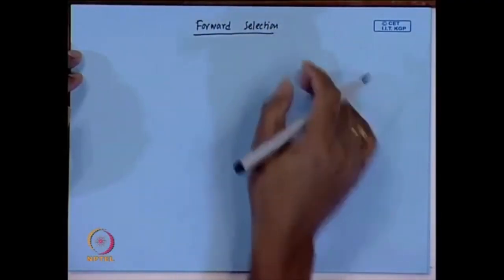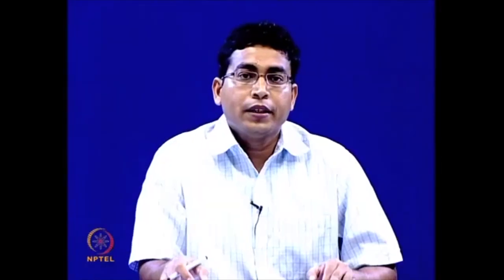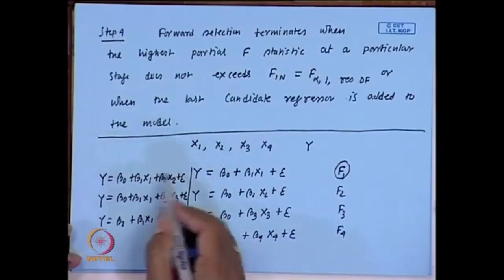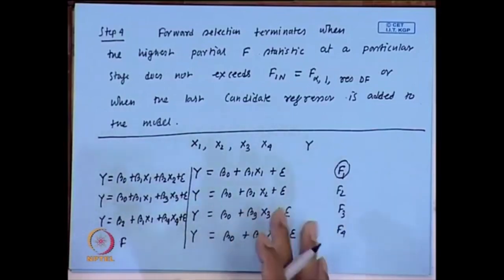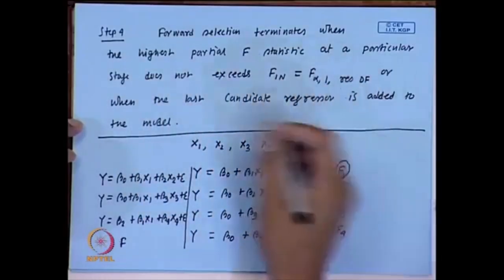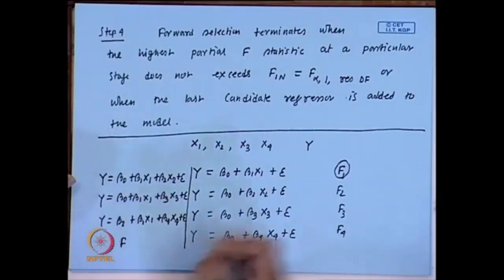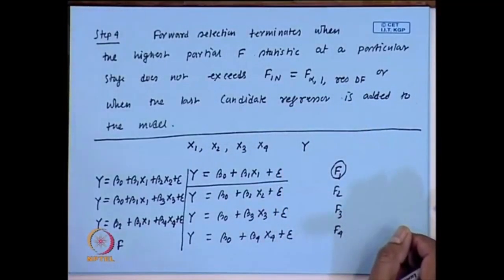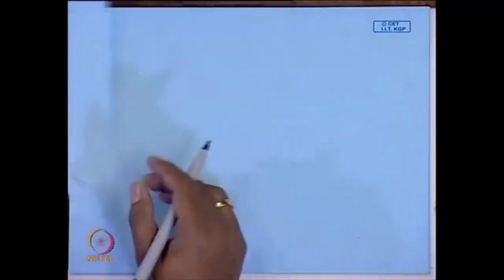Selecting the BEST Regression Model ( Contd.)